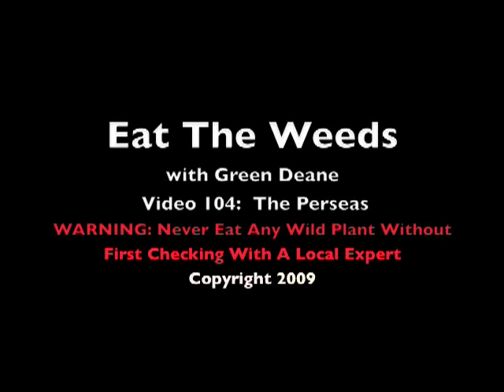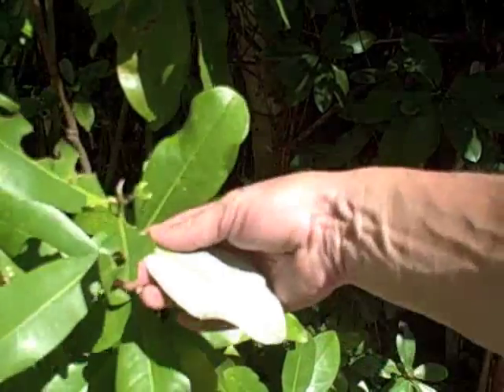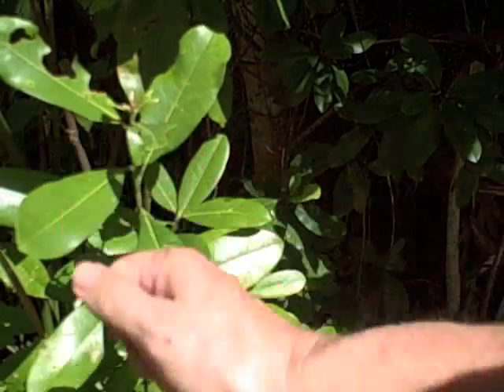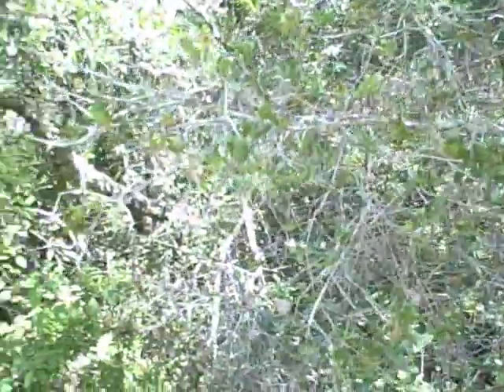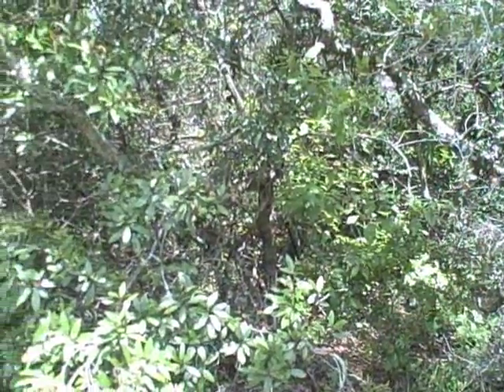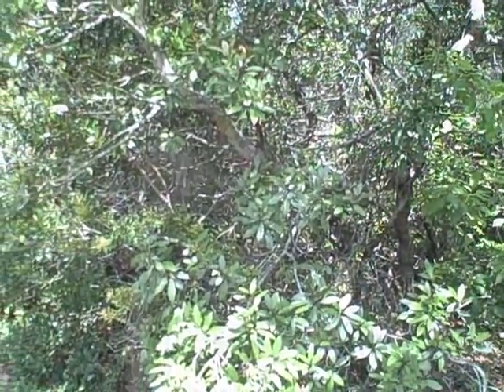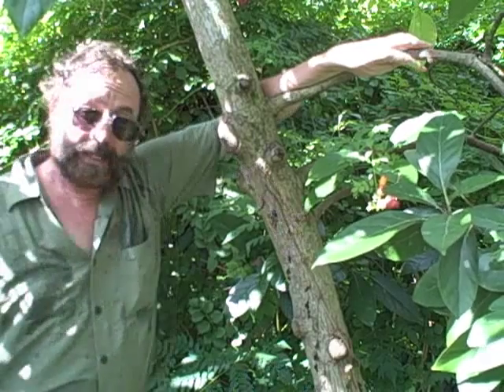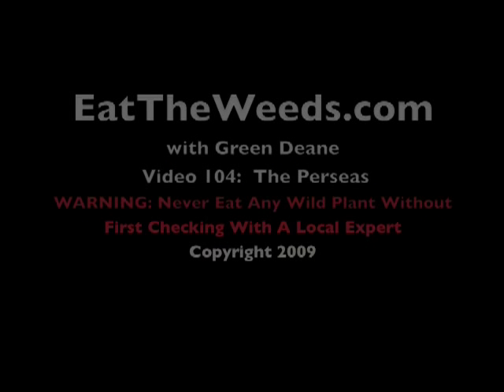Eat The Weeds: Episode 104: The Perseas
Learn about wild food with Green Deane. In this video, we'll look a three native trees used for spices and their commercial cousin.